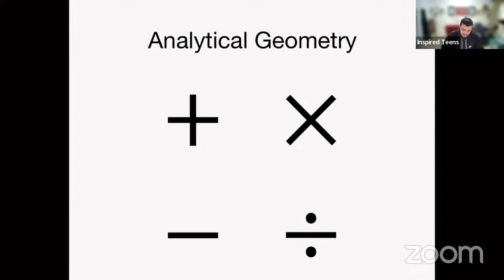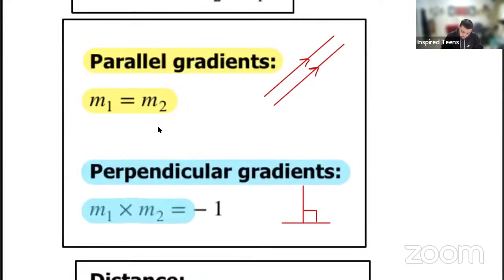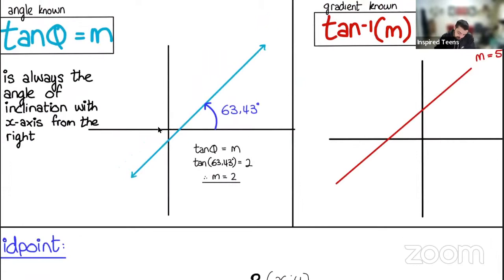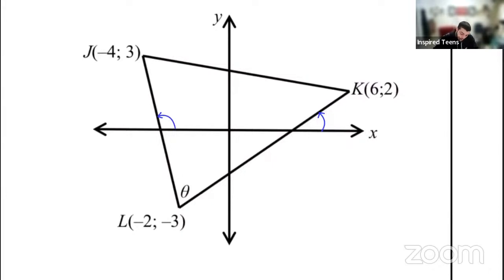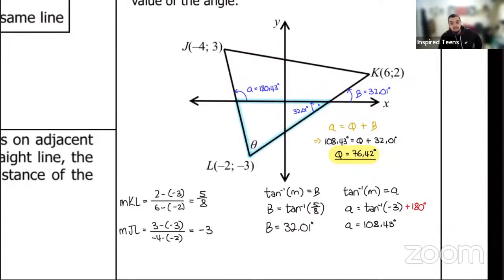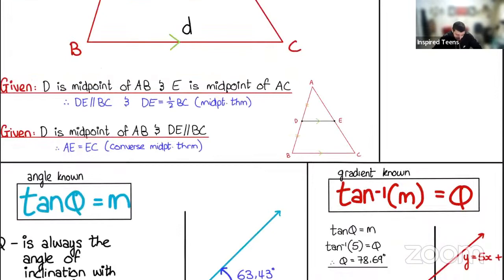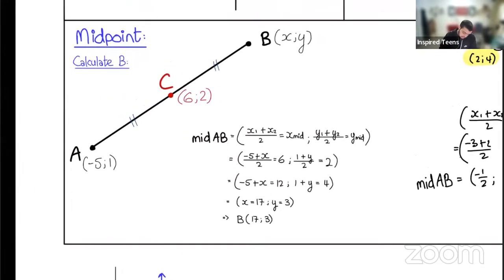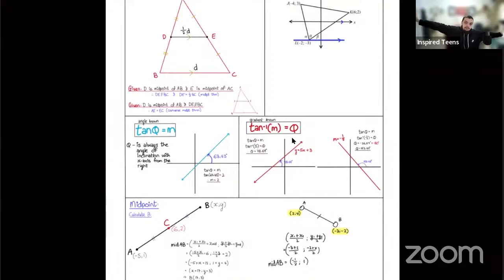Inspired Teens Maths Grade 11: Analytical Geometry